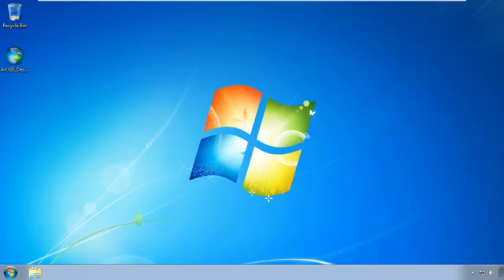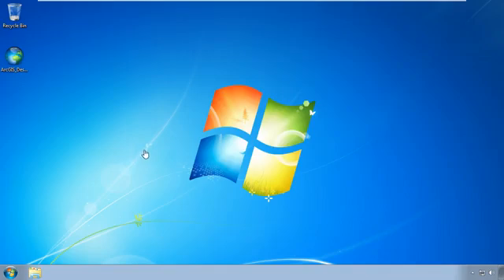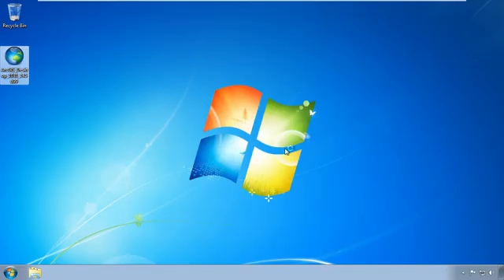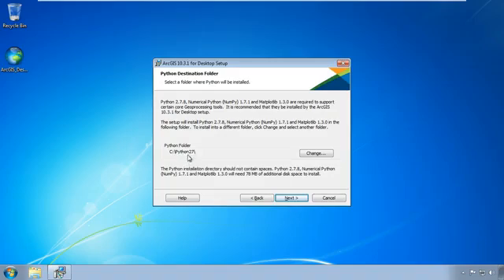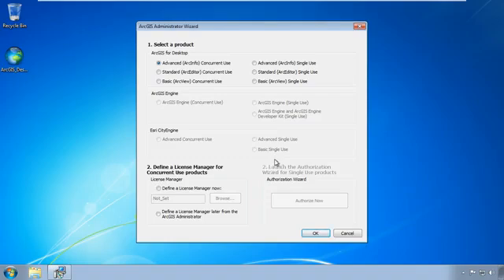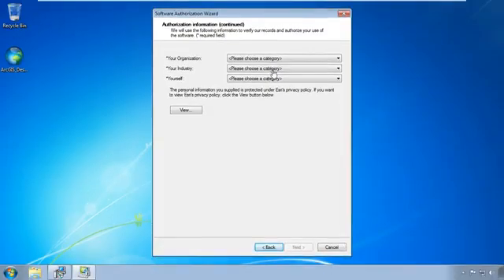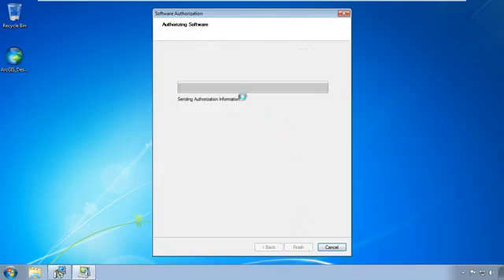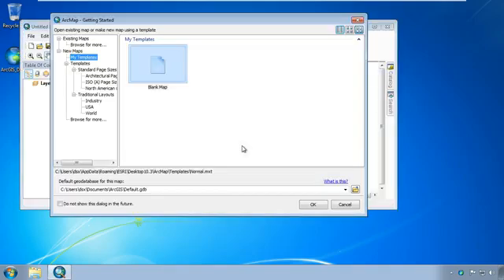“How to Download & Install ArcGIS (2025) | Step-by-Step Guide for Beginners”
🚀 Learn how to download and install ArcGIS Pro in 2025 with this simple, step-by-step tutorial — perfect for beginners, students, and GIS professionals!

In this video, I’ll walk you through the entire installation process of ArcGIS Pro, from creating an Esri account to downloading the software and activating your license. Whether you’re setting it up for school, work, or personal projects, this guide has you covered.

✅ What you’ll learn:

How to create an Esri account

How to download the latest version of ArcGIS Pro (2025 update)

How to install ArcGIS Pro on Windows

How to activate your ArcGIS Pro license

💡 Useful for:
Students, GIS professionals, remote sensing analysts, urban planners, environmental researchers, and anyone getting started with GIS software in 2025.

📌 Download ArcGIS Pro (Official Site):
[Insert official Esri download link]

🖥️ System Requirements:
[Insert official system requirements link]

ArcGIS Pro license activation
ArcGIS Pro 2025 system requirements
ArcGIS Pro install error fix
ArcGIS Pro GIS software tutorial
ArcGIS Pro for students 2025